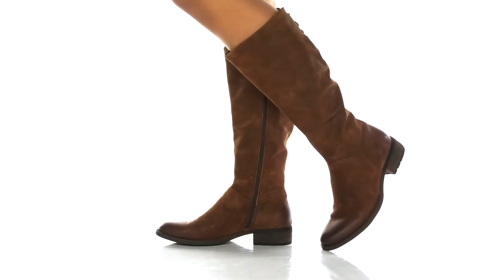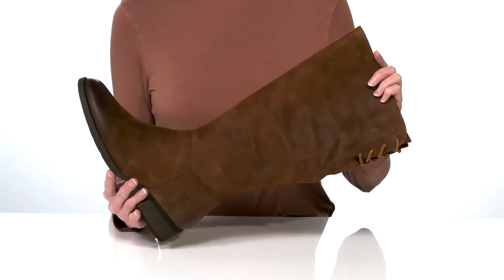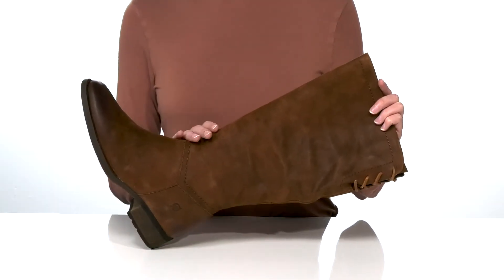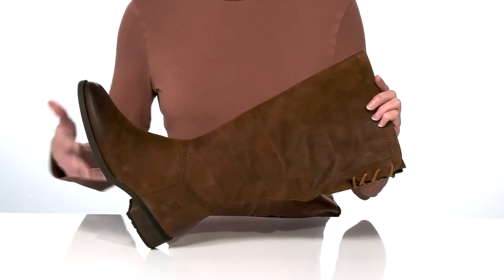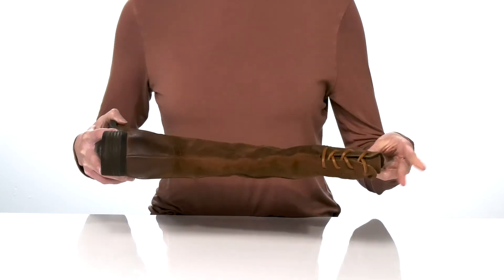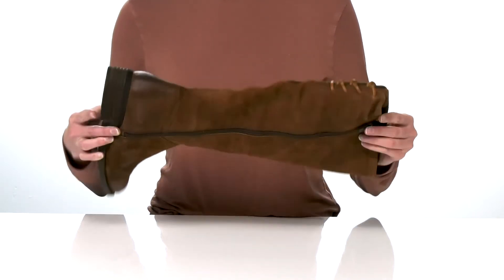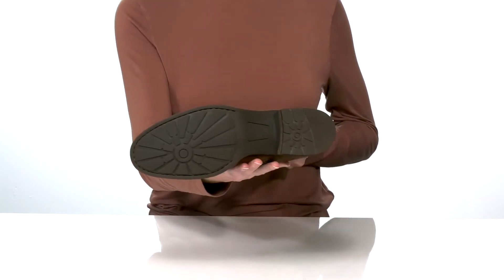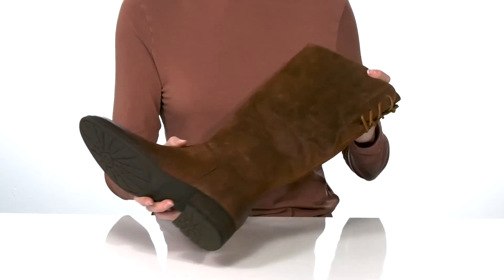Born Hayden SKU: 9542804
Step out in bold, fierce style with the B&#248;rn&reg; Hayden boots. The pull-on boot calf-high boots are crafted from a suede leather upper with laces at back and side zipper for easy on and off, with a durable, textured outsole.
Closed toe front, leather upper, leather and textile lining.
Synthetic outsole.
Imported.